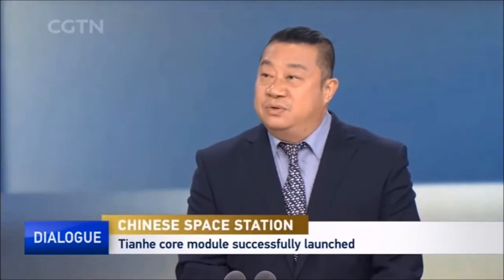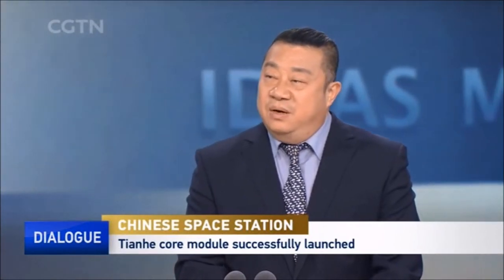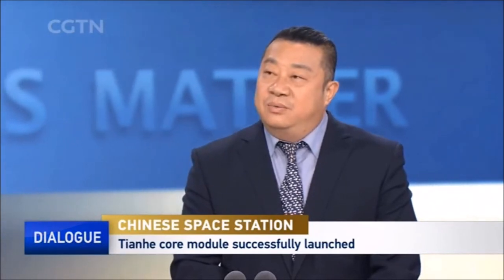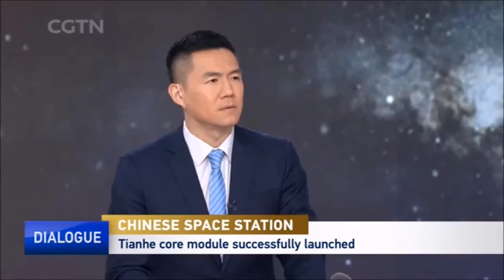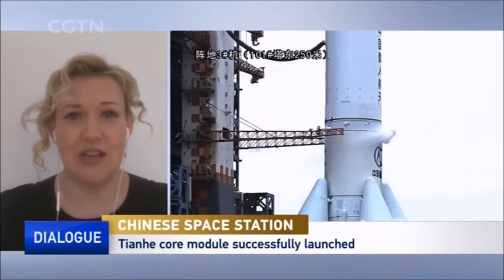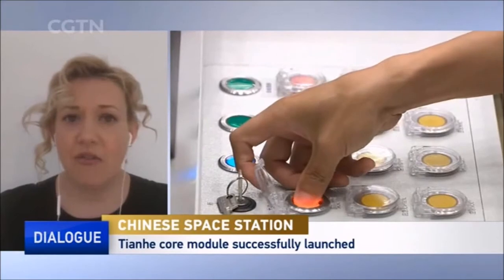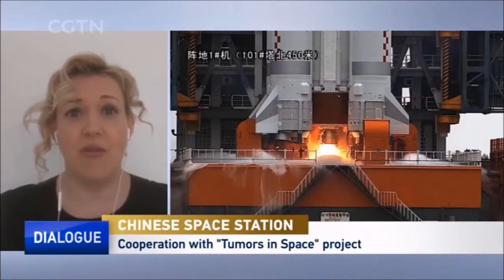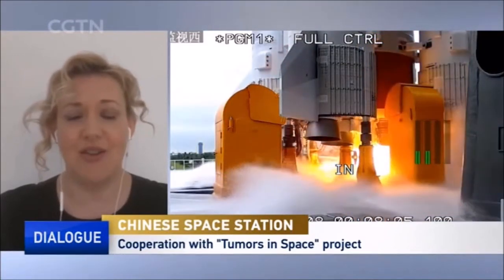Chinese Space Station Tianhe Core Module launch coverage Part 13